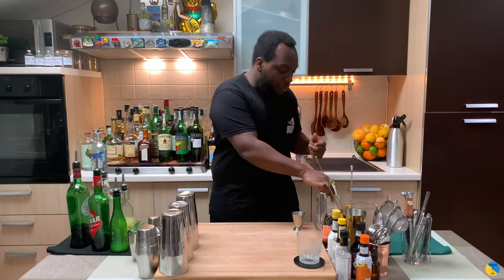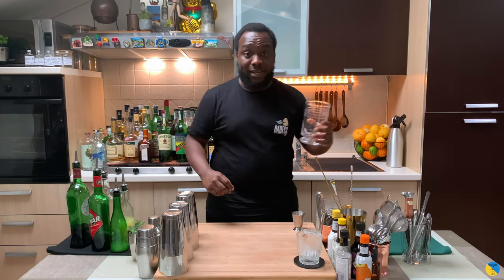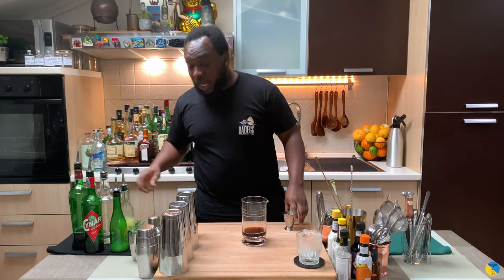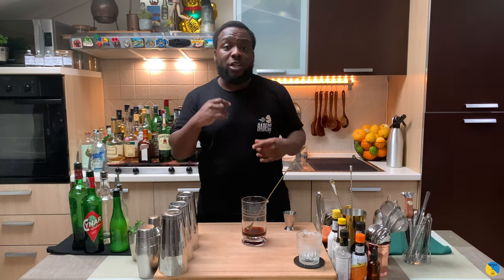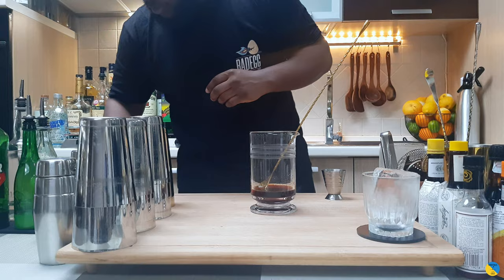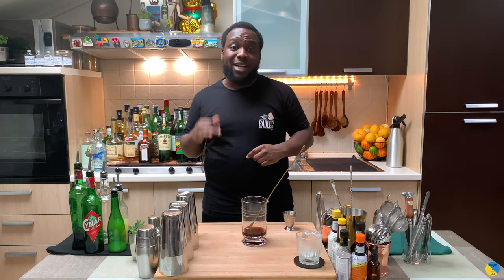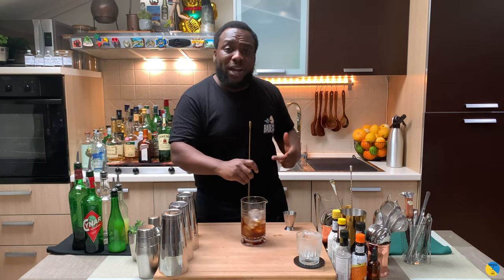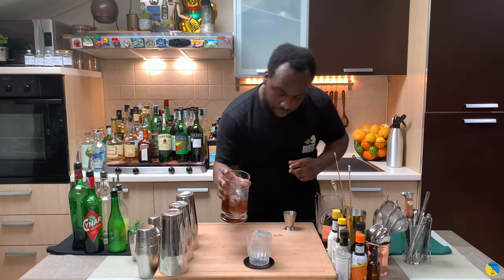How to make a BITTER GIUSEPPE with LELE | COCKTAIL with CYNAR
INGREDIENTS:
60ml Cynar
20ml Sweet Vermouth
2.5ml Lemon Juice
2 dashes Orange Bitters
1 Lemon coin discard

Garnish:
1 Lemon coinc discard
1 Lemon wedge